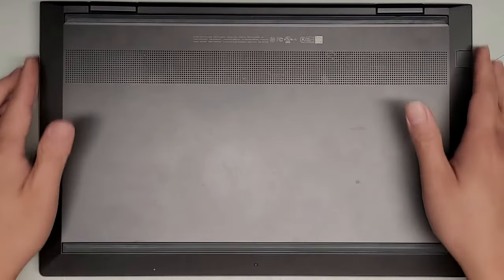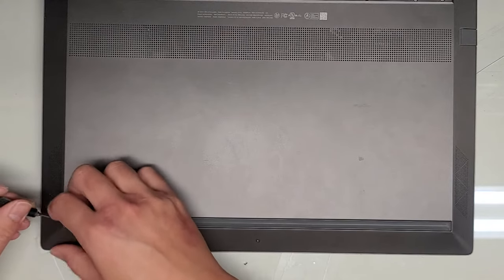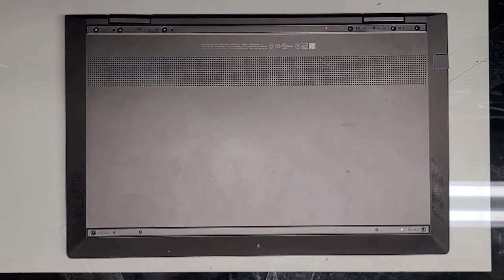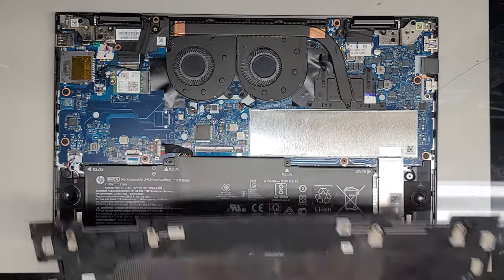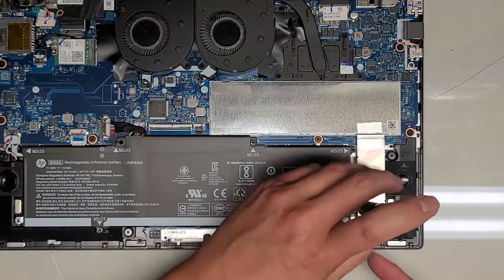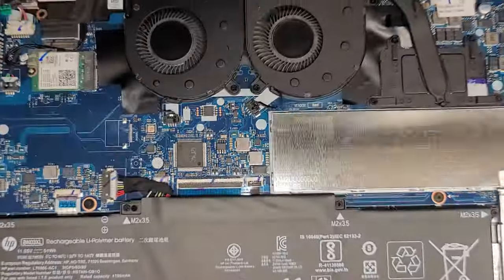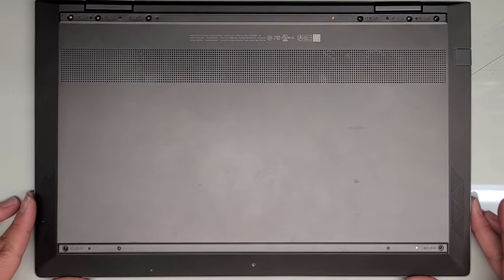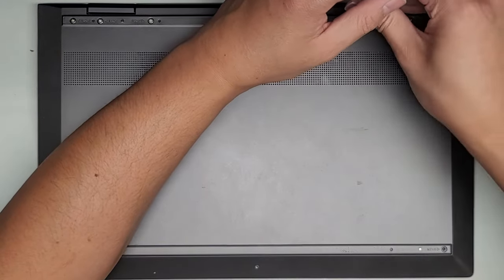HP ENVY x360 m Convertible 15m-ee0013dx Disassembly RAM SSD Hard Drive Components Quick Look Inside